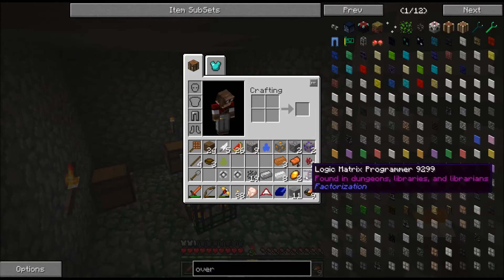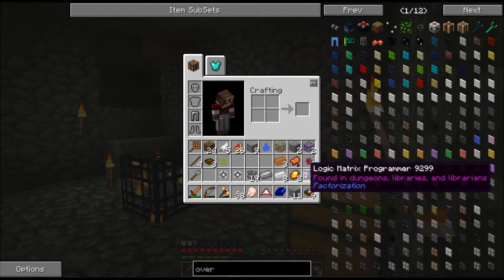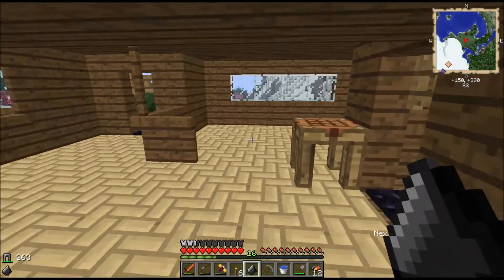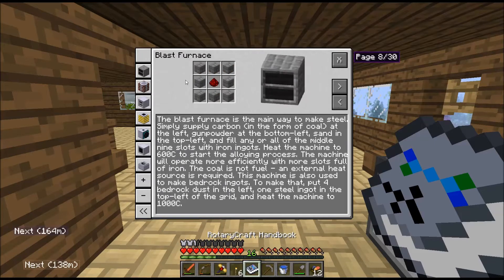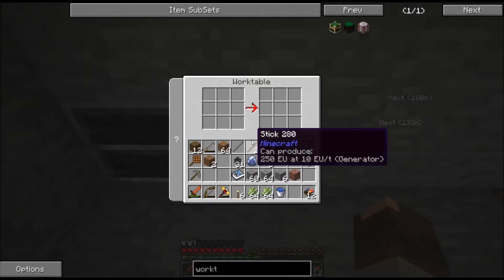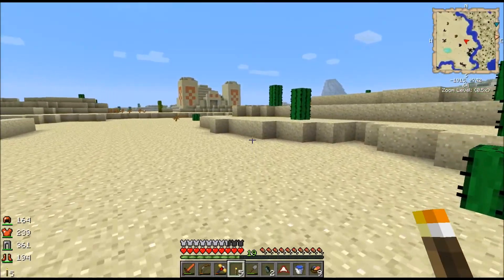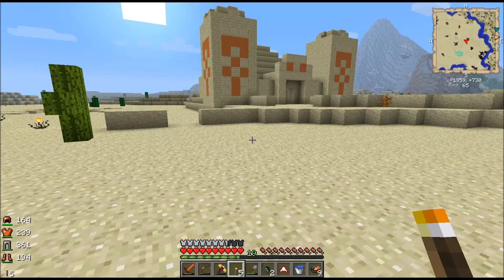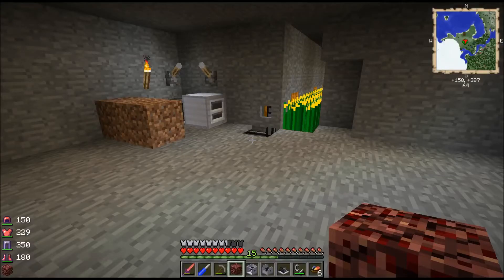FTB Monster S02 E02 (RotaryCraft Ethanol Crystal/Lubricant Production)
Today we get started on RotaryCraft.  In order to use the extractor, we will need ethanol crystals and lubricant.